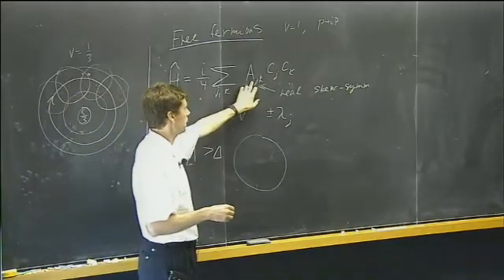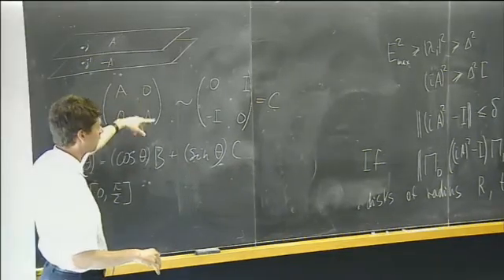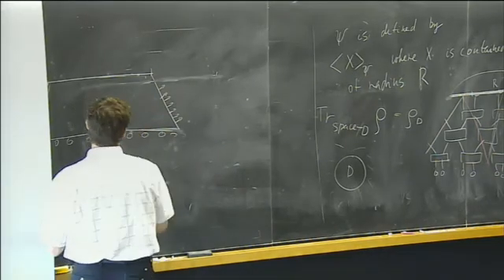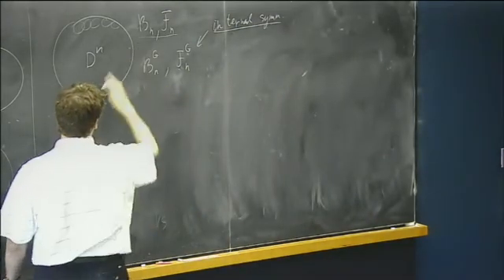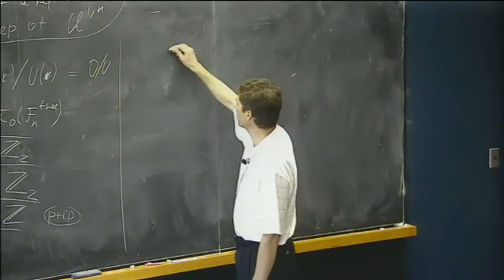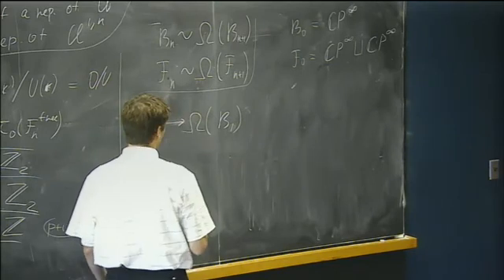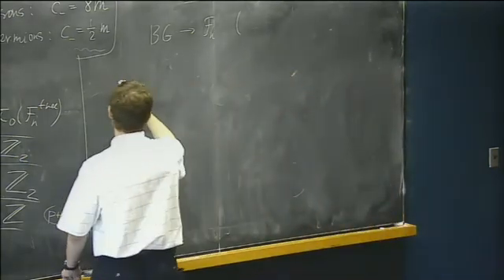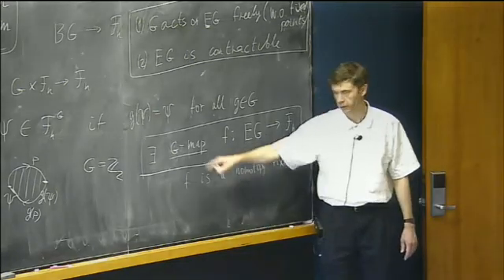Alexei Kitaev - On the Classification of Short-Range Entangled States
Name: Alexei Kitaev
Title: On the Classification of Short-Range Entangled States